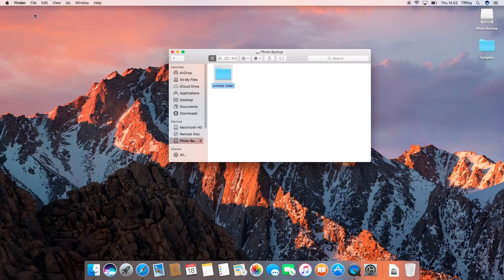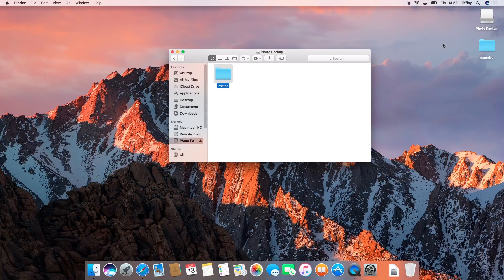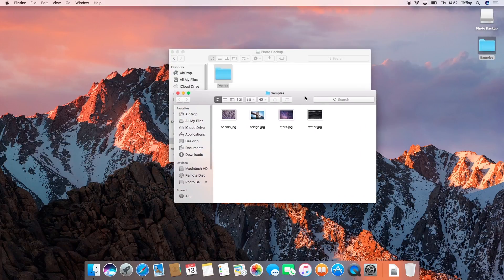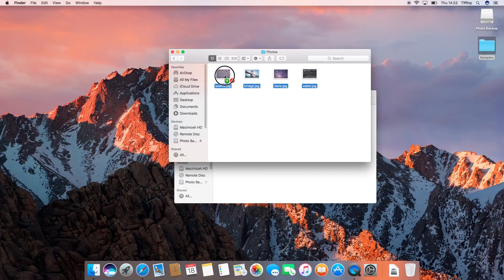How to add or write files to an NTFS drive using a Mac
[UPDATE] Tuxera NTFS for Mac is now Microsoft NTFS for Mac by Tuxera!

Learn how to use Microsoft NTFS for Mac by Tuxera to easily create, copy, edit, save, or write NTFS files on external USB drives using your Mac.

Interested in more? for information about the products and the company.